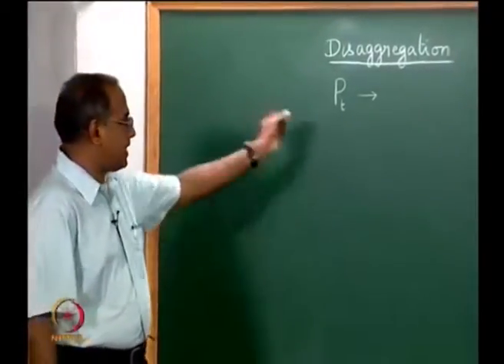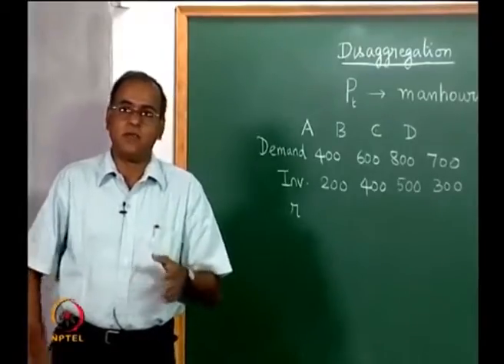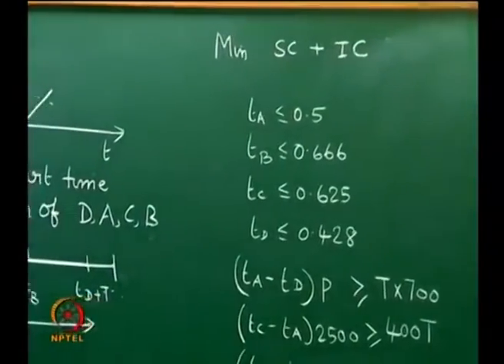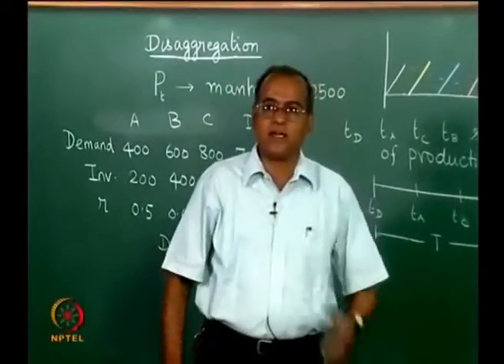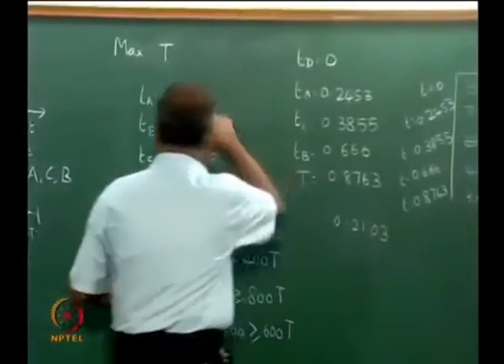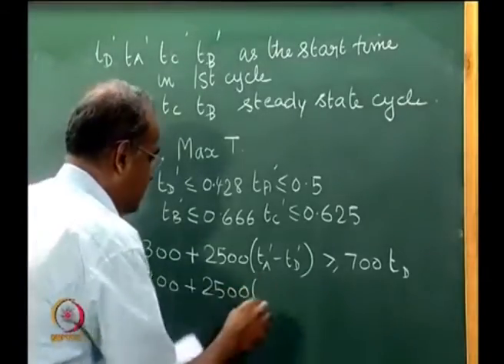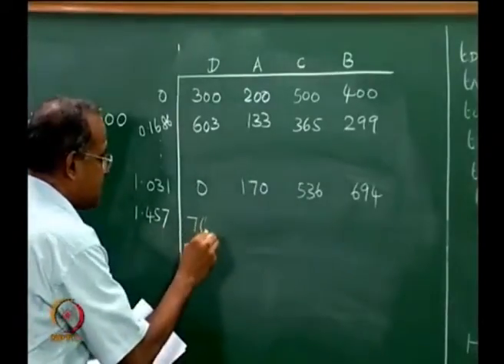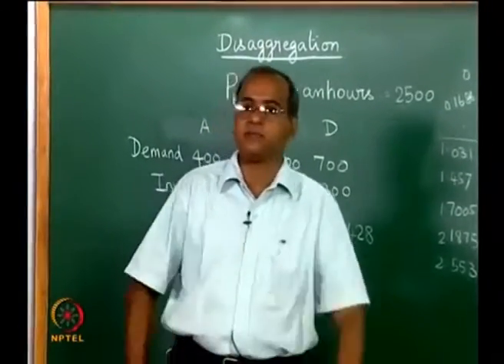Disaggregation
Subject: Management